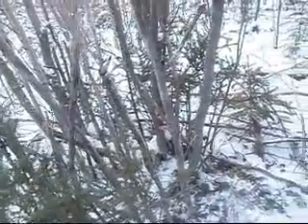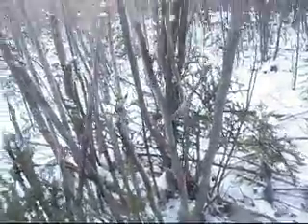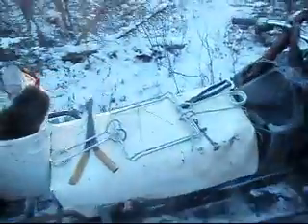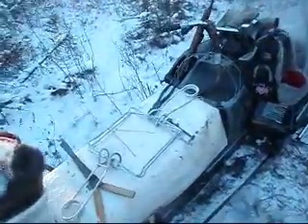Working The Trapline pt 2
setting traps  for the season some diffrent sets